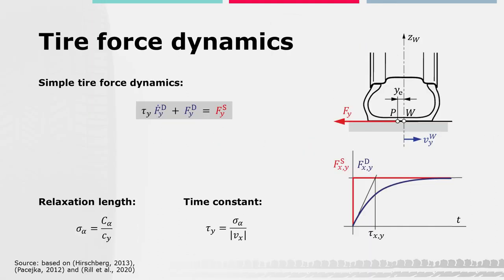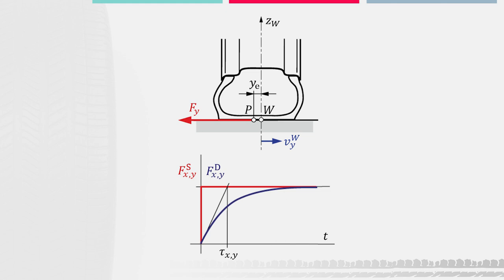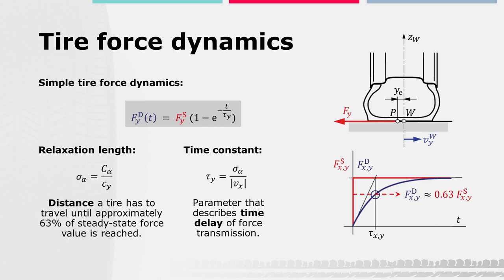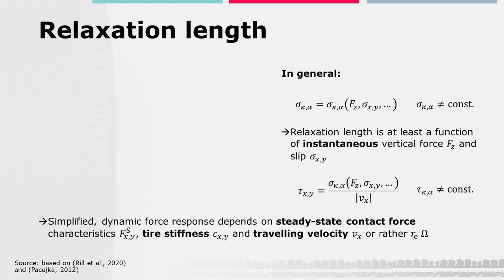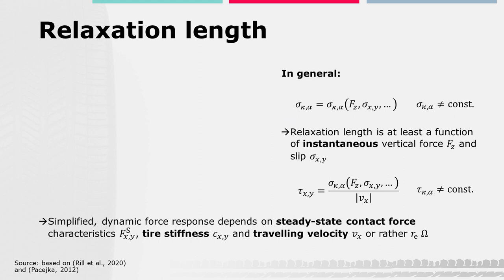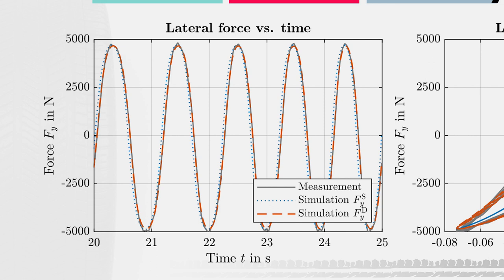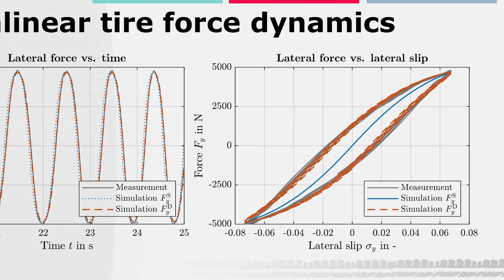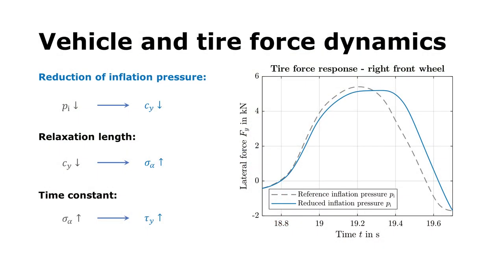Transient force transmission Part 2 | iMooX.at